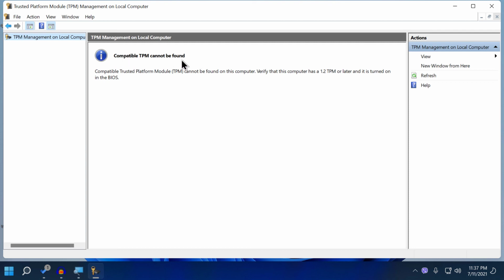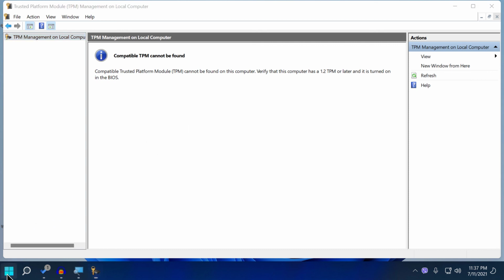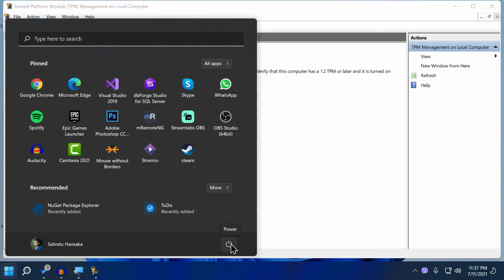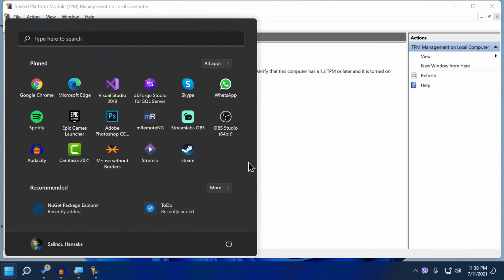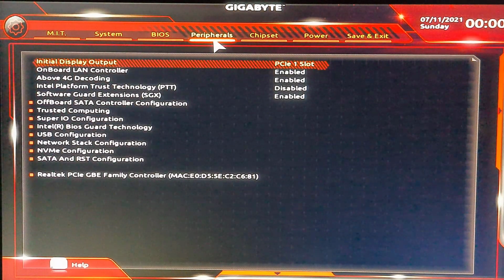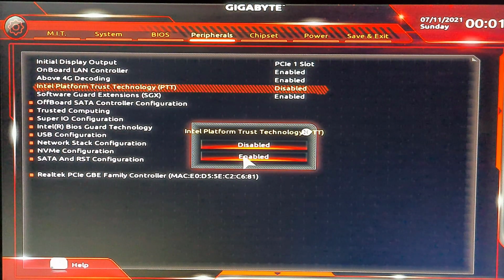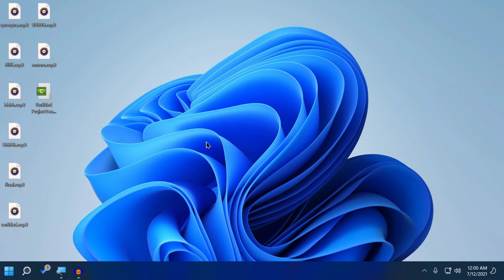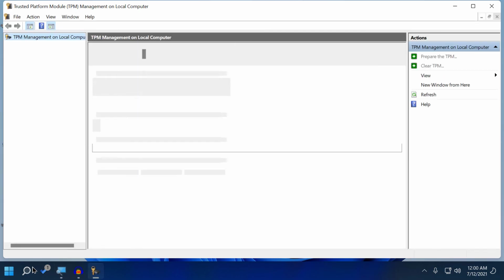Windows 11 TPM - How To Enable TPM From Bios For Intel and AMD TPM 2 0 Error Fixed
Are you getting a TPM 2.0 error when you try to install windows 11? Don't worry in this video I'm going to show you how to enable TPM from bios for intel and AMD processor motherboards. After watching this video you'll be able to make your PC TPM compatible so you can install windows 11 without any issue.

Windows 11 requires a TPM 2.0 security processor to install or upgrade to Windows 11. In this video, I'm explaining step by step tutorial on how to make your pc ready for windows 11 to fix this installation error: "This PC can't run Windows 11".

Trusted Platform Module (TPM) technology is designed to provide hardware-based, security-related functions. A TPM chip is a secure crypto-processor that is designed to carry out cryptographic operations. The chip includes multiple physical security mechanisms to make it tamper-resistant, and malicious software is unable to tamper with the security functions of the TPM.